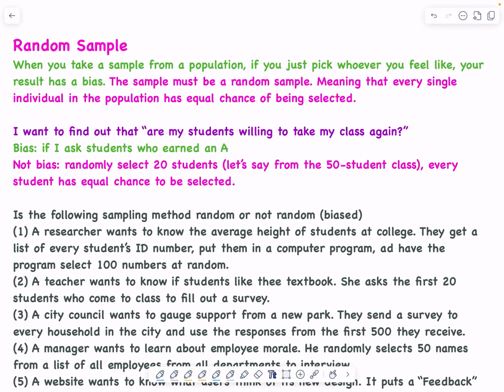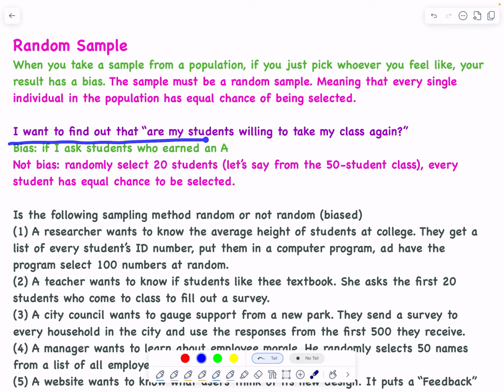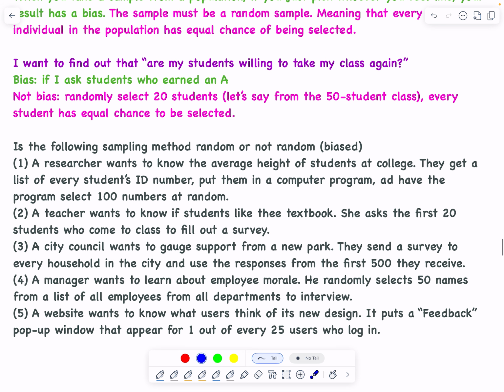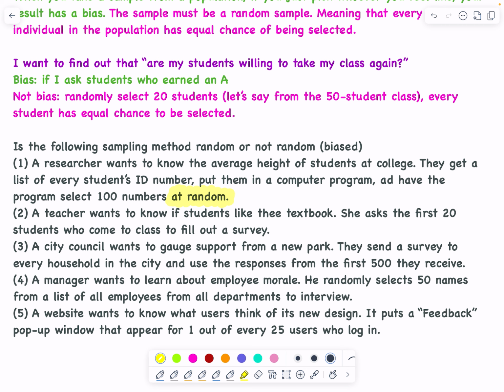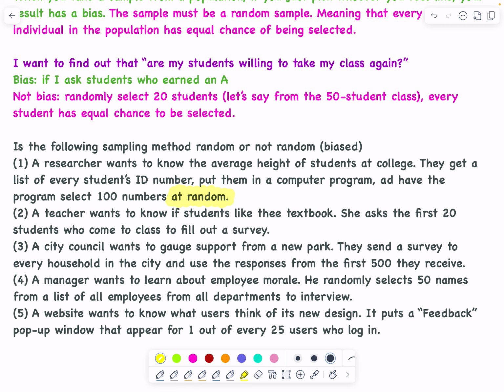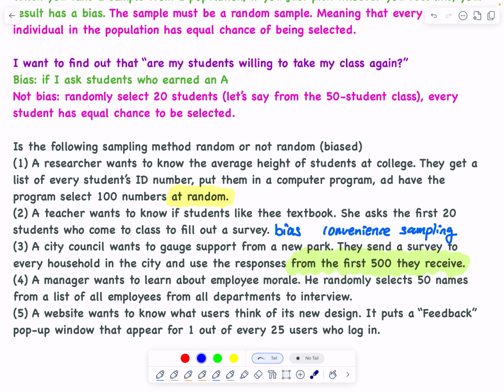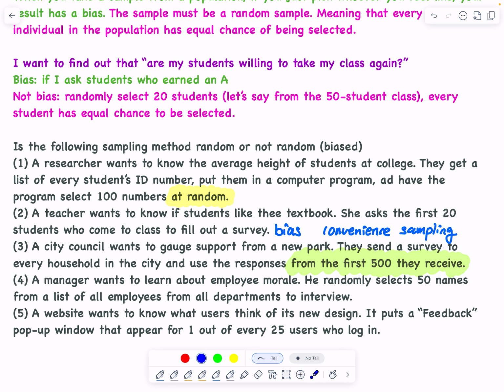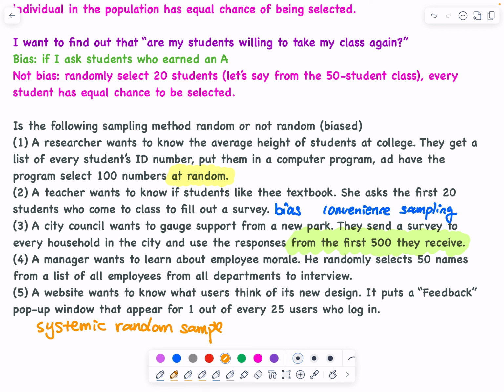1.1.5: Random Sample & some practice problems | Stats